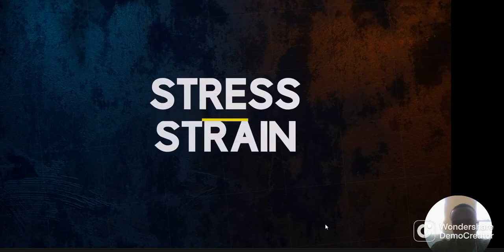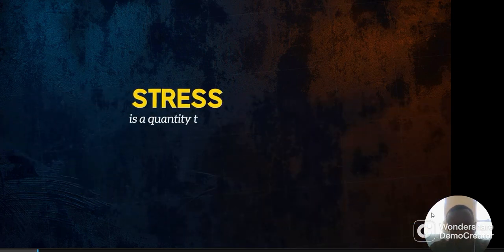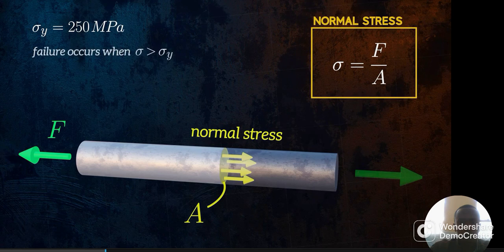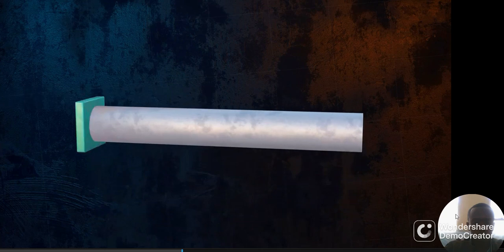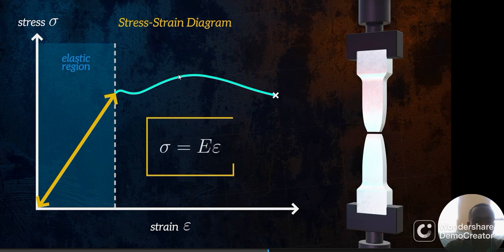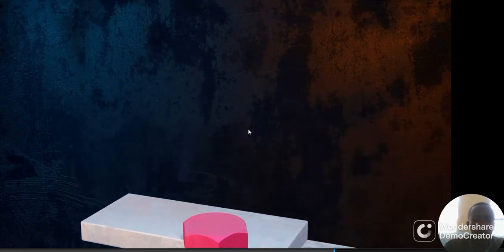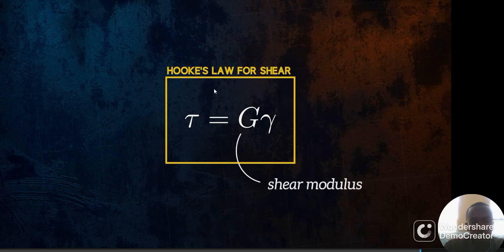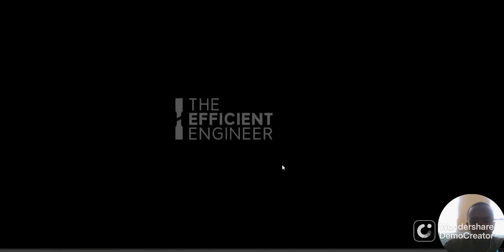Lecture 2 Strength of Materials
1. What is Stress and Strain ?
2. Compressive tress
3. Tensile stress
4. Bending stress
5. shear stress